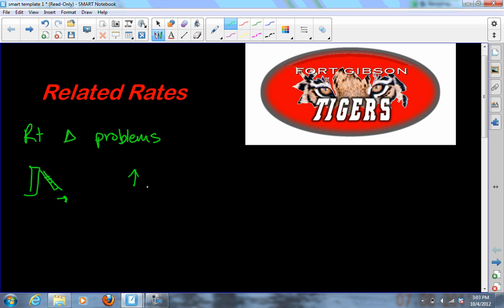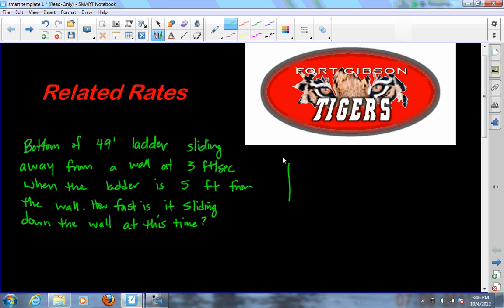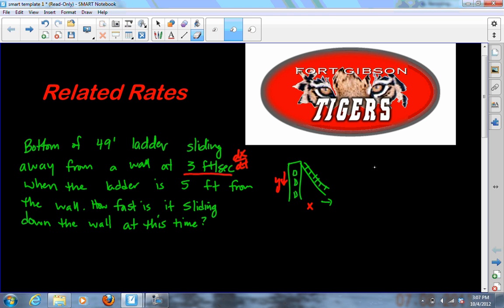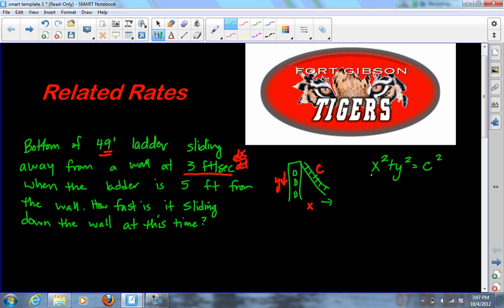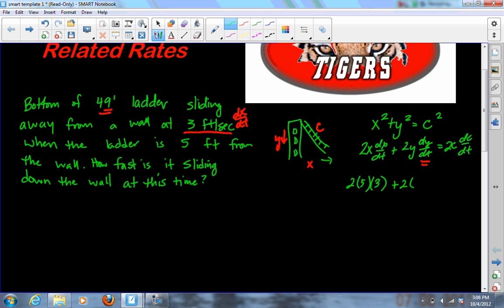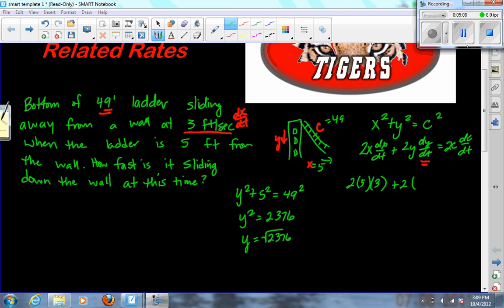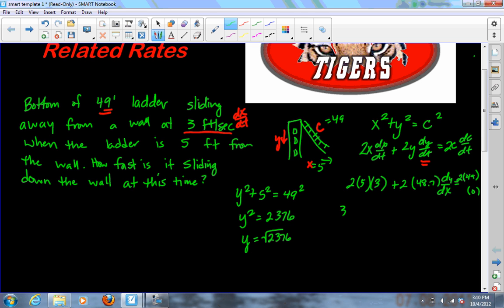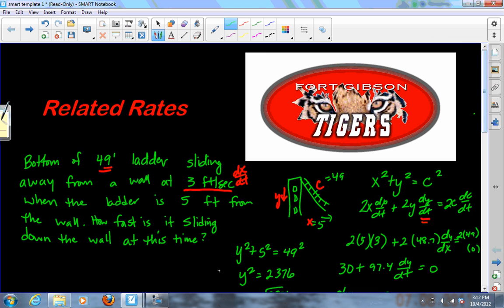related rates 1